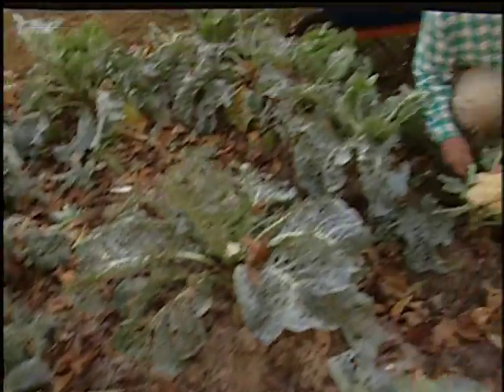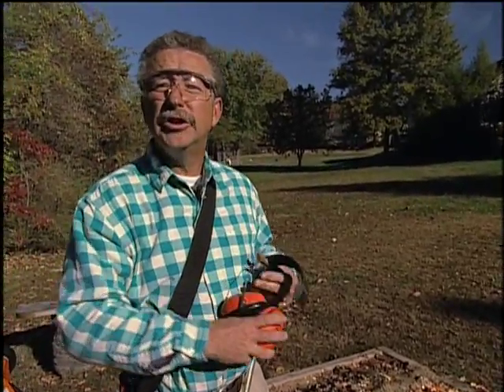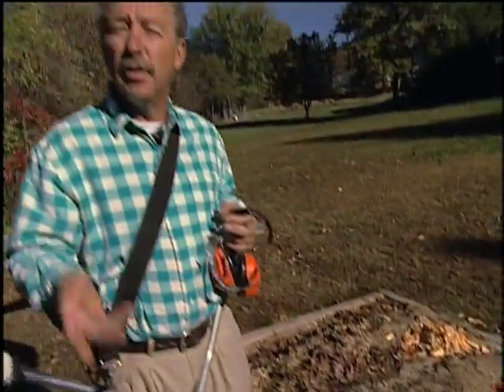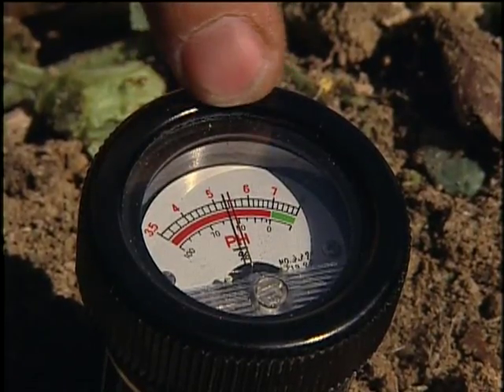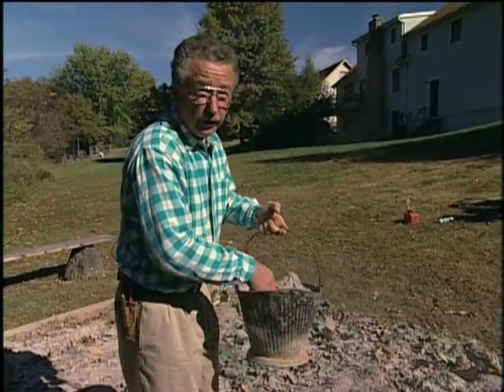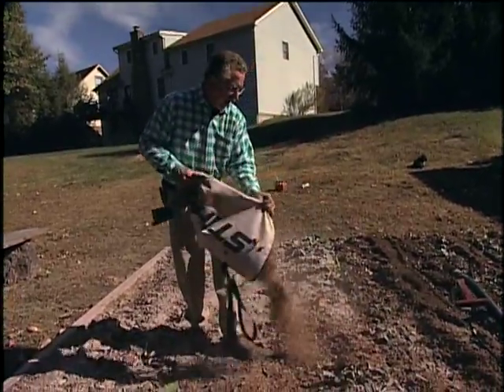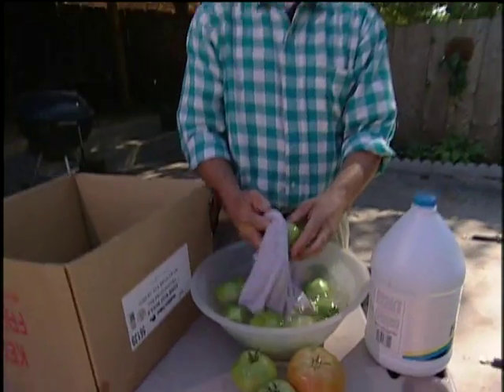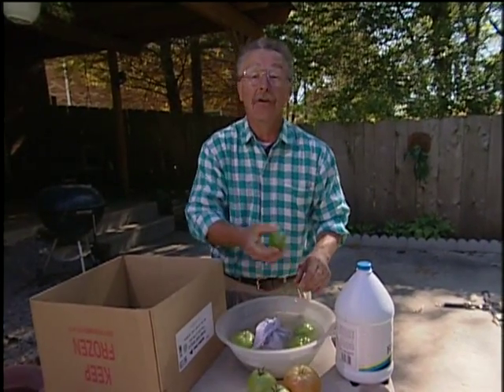The Great Outdoors; Winterizing Garden (#5752)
The end of the gardening season is also the perfect time to begin preparing for next year's vegetable garden.  If you follow these tips, you'll be harvesting a great crop this time next year.